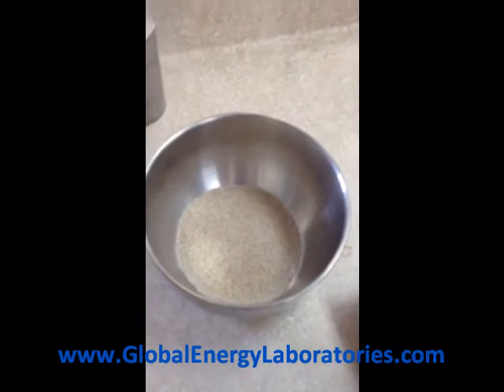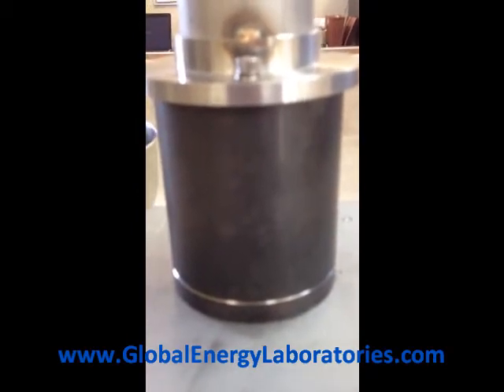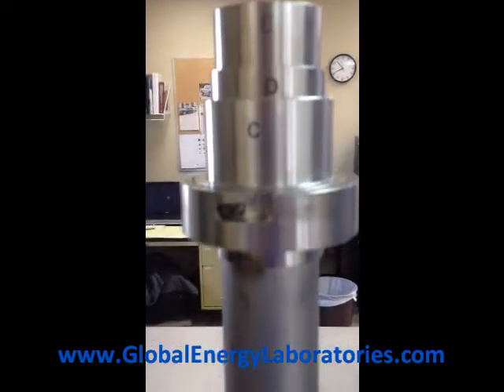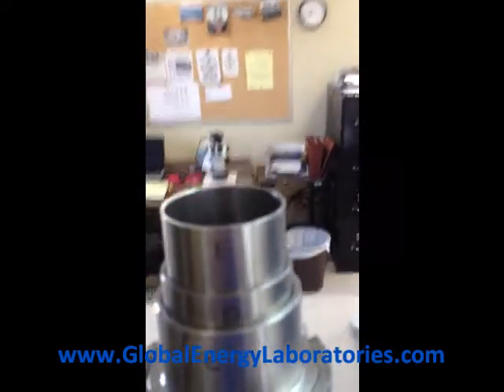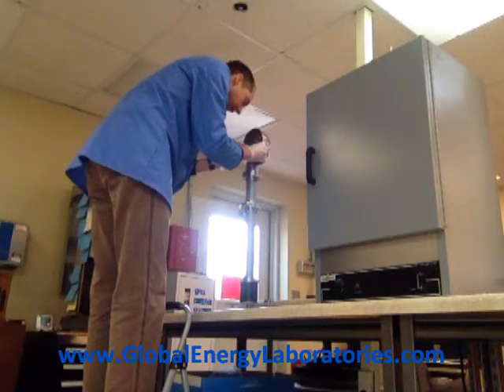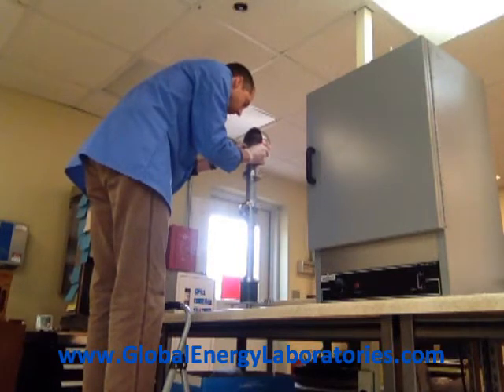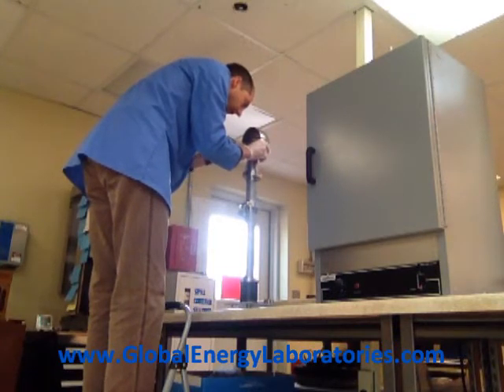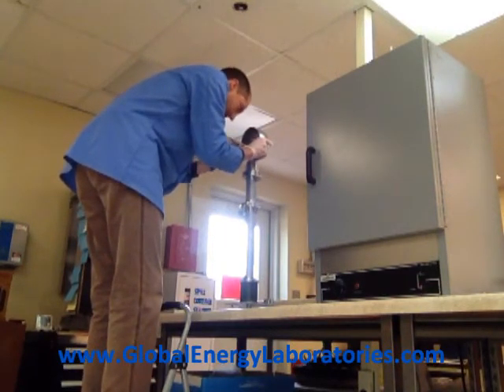Frac Sand Crush Test Part 2 - Loading the Cylinder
What you’re looking at now is a bowl of the sand sample that you watched me split. I also weighed out the amount of that sand.

The equipment here is used in crushing frac sand. Starting at the bottom, here is the crush cylinder. This is a heavy gauge steel where we do the crushing in. Attached to that is the pluviator. Pluviator literally means “to rain down.” It is a device that has screens in it that splits the sand as it is coming down. It also creates an even surface in the very bottom of the crush cylinder for you to have a very even surface when you are crushing the sand. This is what the pluviator is doing. There is a lot of complexity just to develop a levels playing field down in the crush cylinder.

We put the sand in the top. I raise the top piece which lets the sand down in between the bars and it drops all the way down to the pluviator.

Now, I am going to step up on a step ladder just to pour our sand from the bowl into the top of the pluviator very carefully. Once done, I’m going to raise that to portion of the pluviator up, to let the sand rain down into the crush cylinder.

Now that I’m on the step ladder, I get the bowl of sand and pour it in the pluviator using a brush. I’m brushing it very carefully because I don’t want to lose any single grain of sand. I’m carefully brushing the sand from the bowl into the top of the pluviator. I’m keeping very good care not to lose any grain of sand since we’re dealing with such small masses of sand. Remember that every grain is important. Scrape the bowl to get every grain of sand and place it on top of the pluviator.

Once done, I’m going to raise the top of the pluviator. I don’t know if you can hear tht, but that sound is the sound of sand going down the steel. Suppose we can go slowly here so we can get a level sand surface in a cylinder. If it is too fast, the surface will be uneven.

The sand is falling down on two different mesh screens. I’m going to take the brush again and brush every single particle of sand down. Make sure that we get everything, down at the very bottom.

After all the brushing, I’m disassembling the pluviator as I work down. I’m brushing the first screen, then put that part off. Brush another screen, then taking that section off.

Here is what the eight screen mesh looks like. This is where the sand is raining down to.

One more piece here. Again, I’m just brushing the sand particles down, making sure that we get every single one. Then, take off the last piece. We’ve got the pluviator disassembled.

Here is what the sand surface looks like. You can see the sand inside the crush cylinder. You can see that nice, level plain fill we’ve built if you will a little sand cylinder inside the crush cylinder that we’re going to crush. That is very level.

Now when I place the piece in, make sure the bottom is clean. Just place it in the crush cylinder and let it drop down carefully. I also rotate this 180 degrees to make sure that surface is level even more. Now, we place it in the carbon hydraulic press.